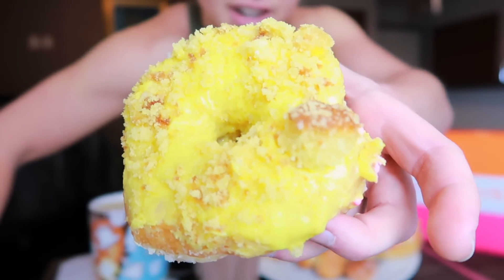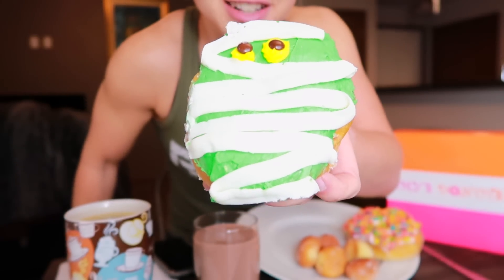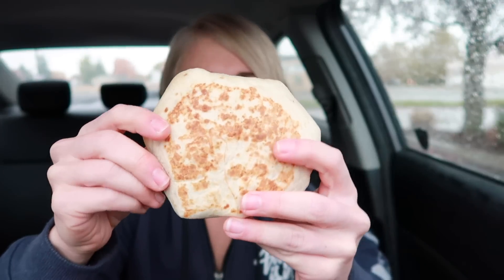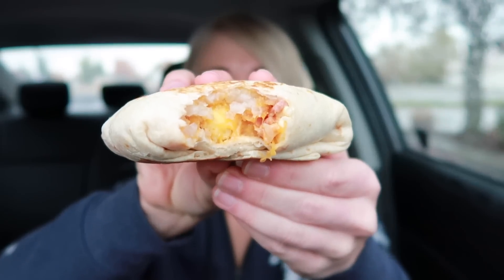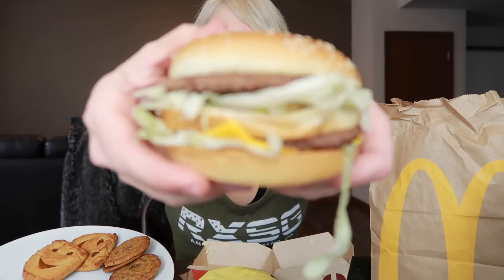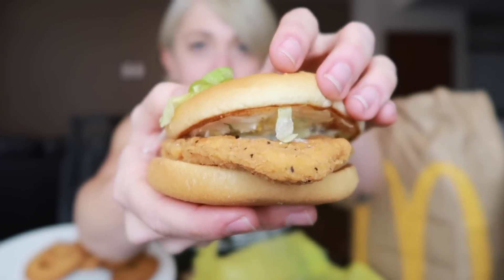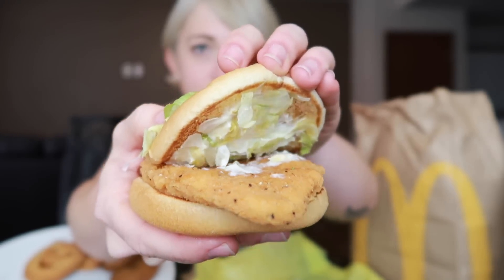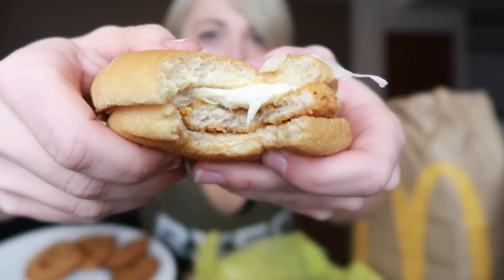15,000 CALORIE CHEAT WEEKEND | DAY 1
Day 1 starts with nearly 8,000 calories of DONUTS, Taco Bell, the McRib, a Big Mac, and much much MORE! Be sure to stick around for Day 2!!!
About Me:
I'm a 5'2 women's physique bodybuilder on a mission to build muscle and conquer food challenges, restaurant challenges, and epic eating feats. Grab some food and join me as I combine fitness, food, and fun! And hey...its okay, I'm bulking!